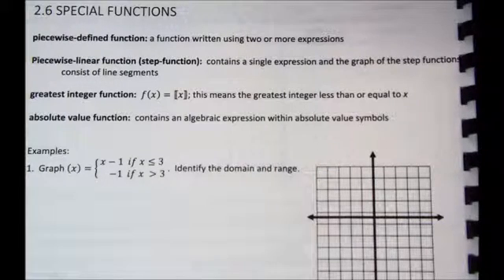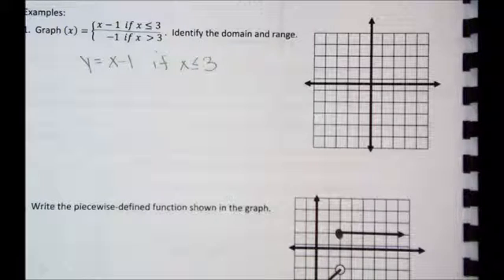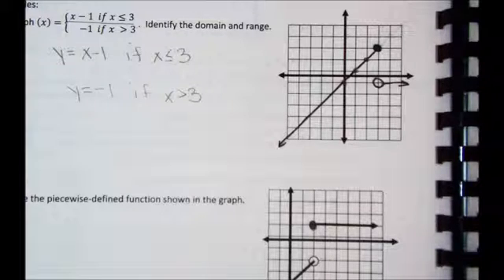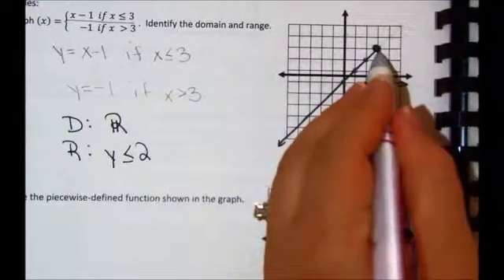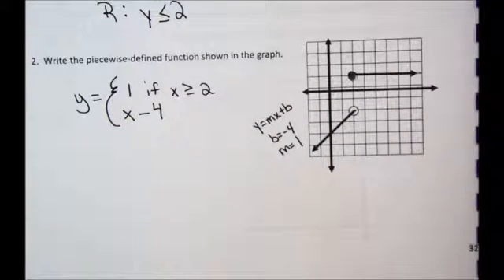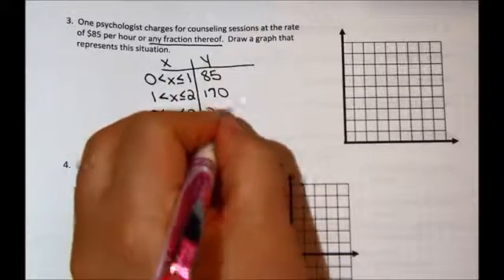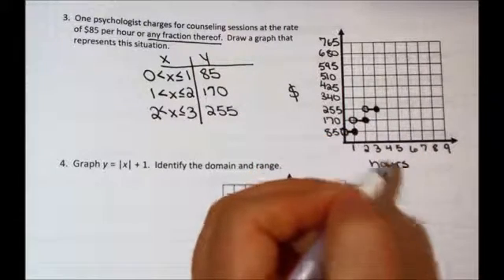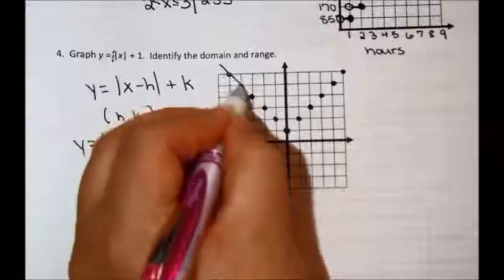Section 2.6 Special Functions